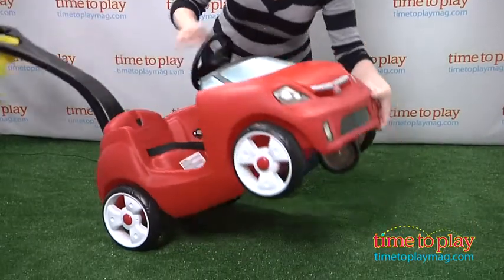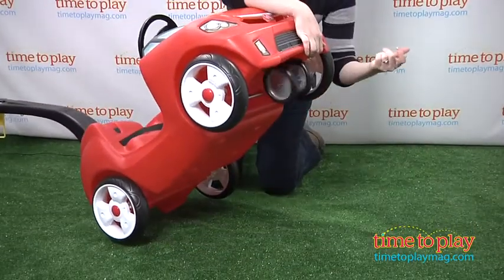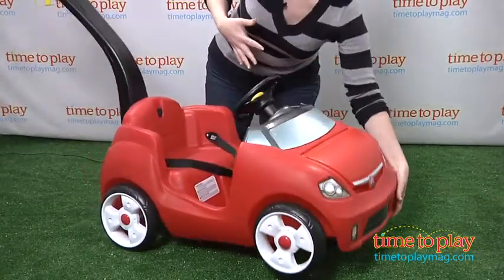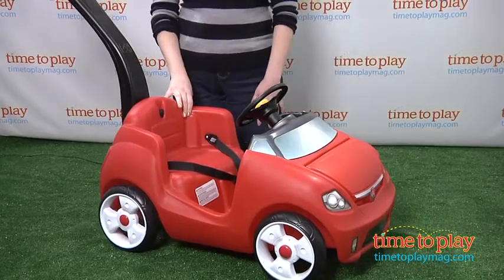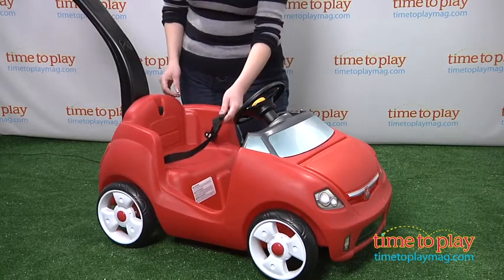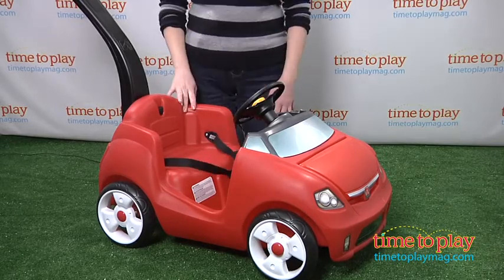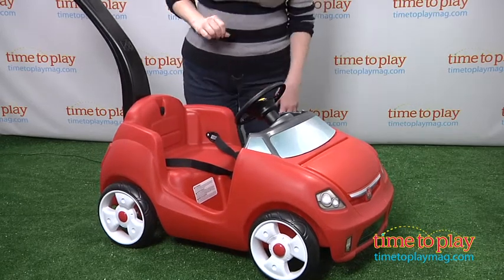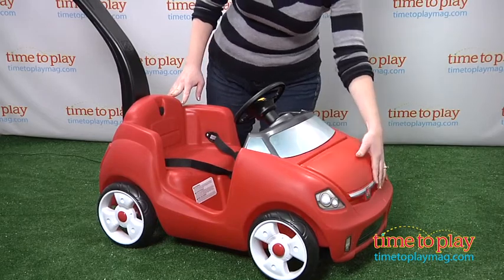Easy Steer Sportster from Step2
The Easy Steer Sportster is a cool-looking car that is actually a stroller. The Sportster features full-turn front wheels to provide for better maneuverability. Its Whisper Wheels provide a smooth and quiet ride. It also has a caster wheel for easy swivel turning. The caster wheel retracts for riding on rough terrain. There is under-the-hood storage for snacks or supplies, and there are two cup holders: one in the car for the child and one on the push handle for a parent. The Sportster comes with a safety strap for kids to wear while they are in the Sportster. The pretend steering wheel makes a beeping noise when you press the horn. The push handle easily folds up for storage and transport.